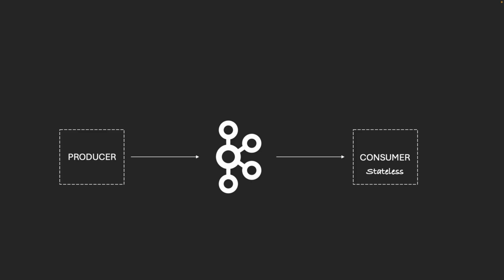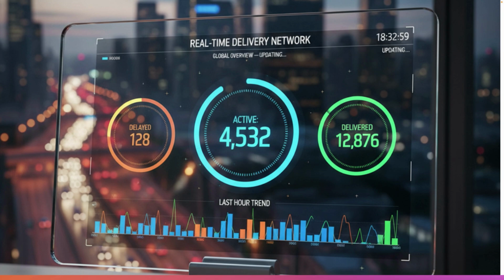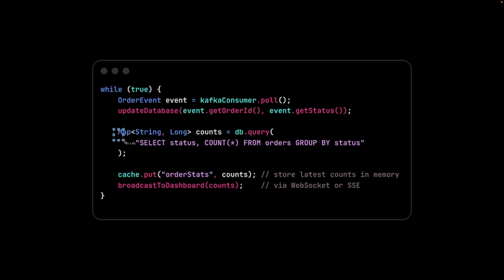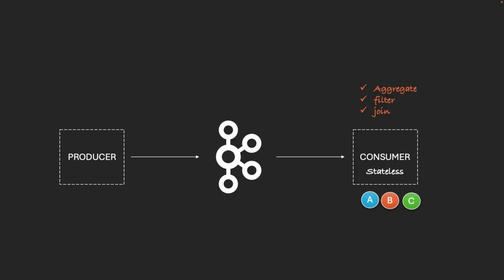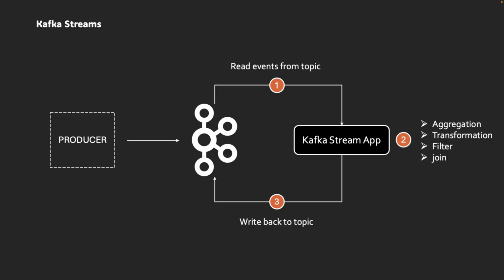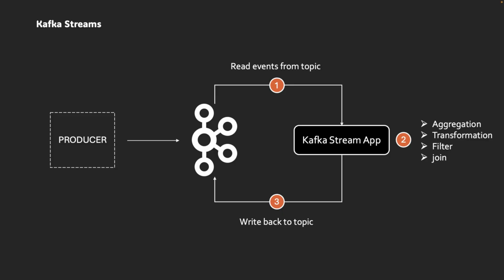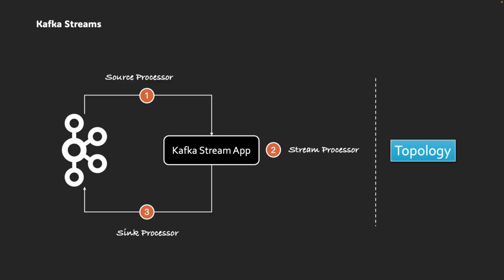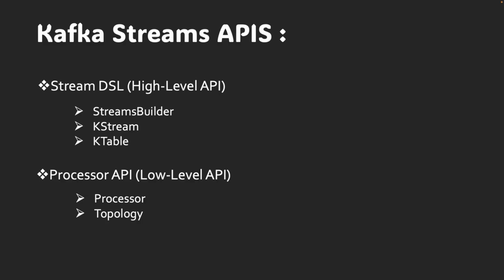🔥 Kafka Streams for Beginners | What & Why Kafka Streams Explained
In this video, we’re kicking off a beginner-friendly series on Kafka Streams — the powerful Java library that helps you process, transform, and enrich real-time data streams on top of Kafka. ⚡

✅ What Kafka Streams is
✅ Why we need Kafka Streams
✅ How it simplifies real-time data processing compared to plain Kafka consumers

This is Episode 1 of the series, so we’ll start from zero and gradually move to advanced topics in upcoming videos.

🎯 By the end of this video, you’ll have a clear understanding of what Kafka Streams is and why it’s essential in modern microservices architectures.